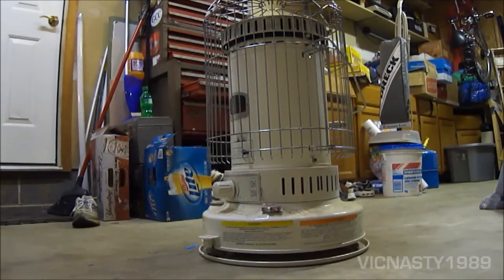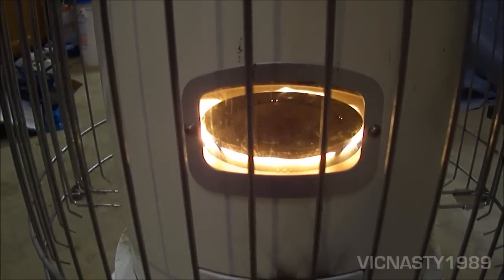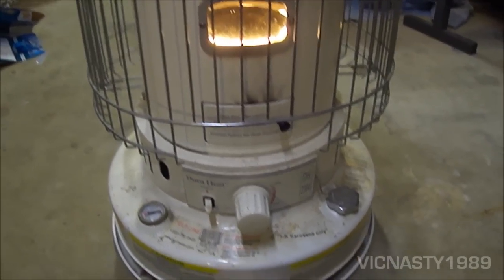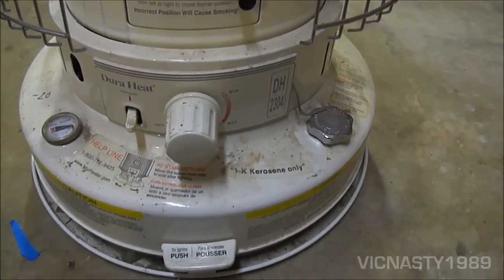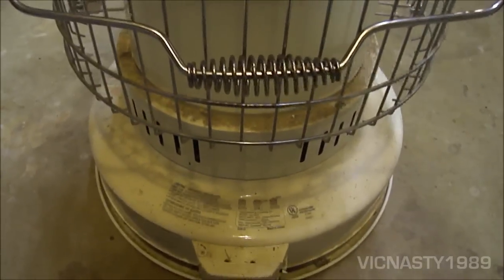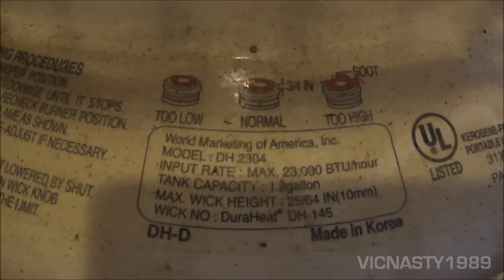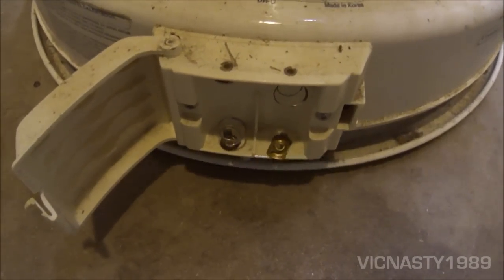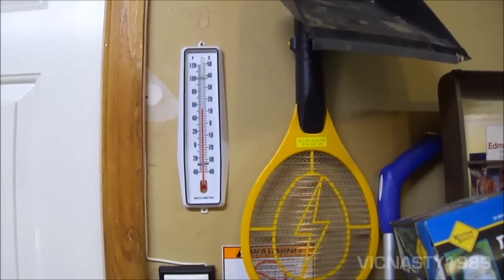Duraheat- DH2304 -23,000 BTU- Kerosene Space Heater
This is just a video of a heater I picked up awhile back for $20 at a thrift store.  Video pretty much says all-